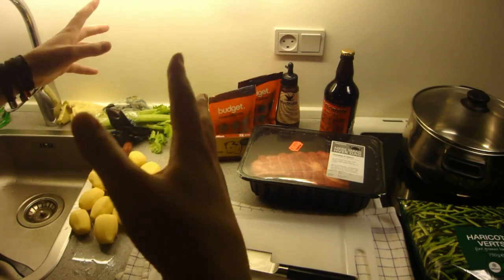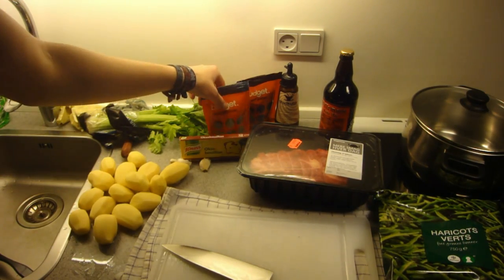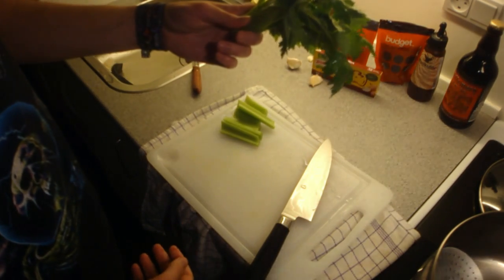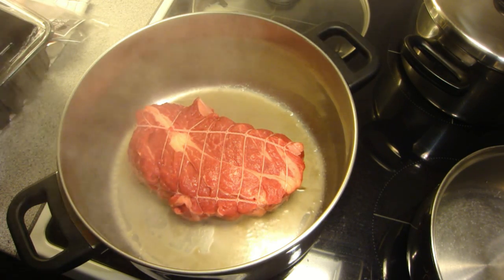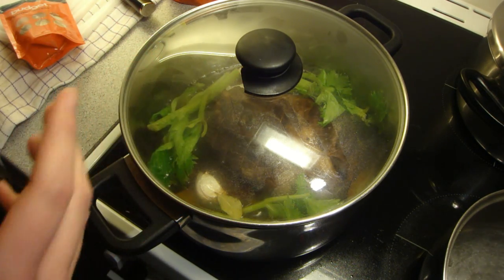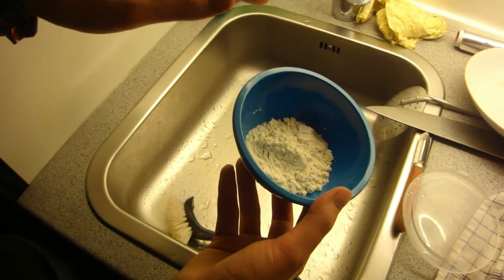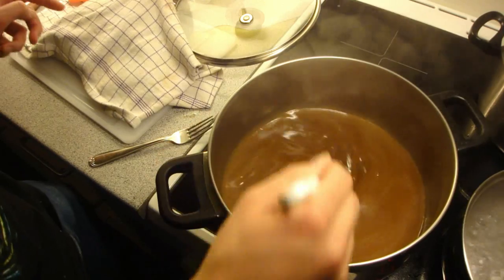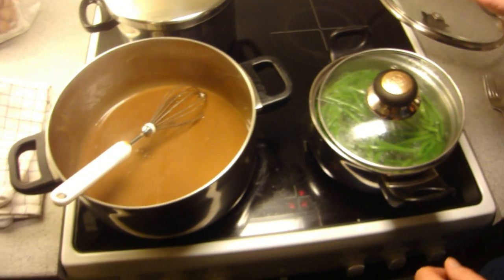TMOH - Cooking With Beer 2#: Gammeldags Oksesteg (Traditional Danish Beef Roast)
Finally time for another cooking with beer episode. Let me know if you prefer the videos with voice over or not, and also if you have any other suggestions. Hope you guys enjoy it!